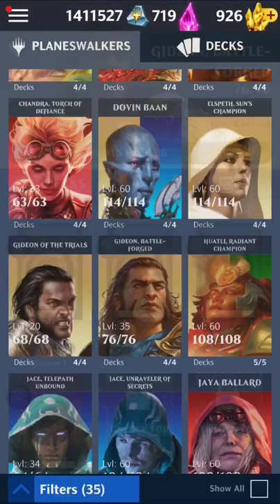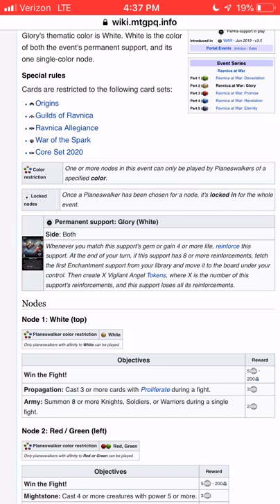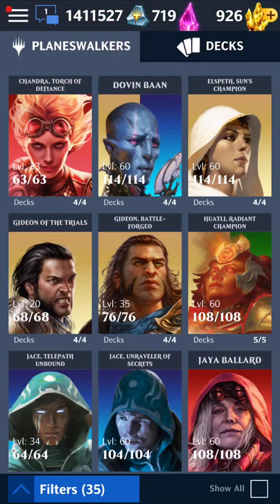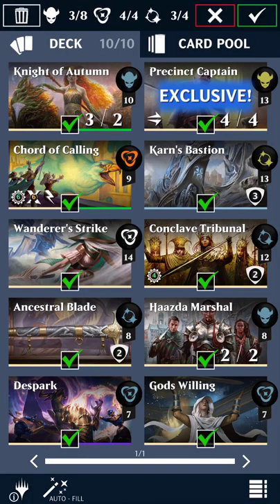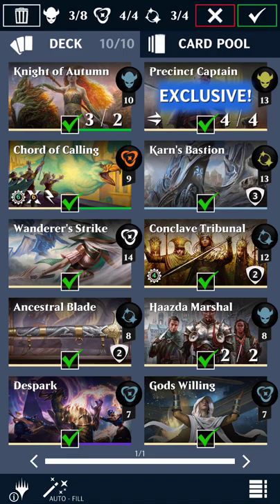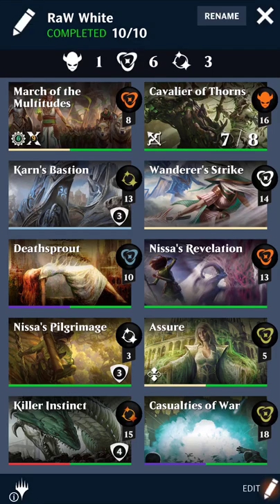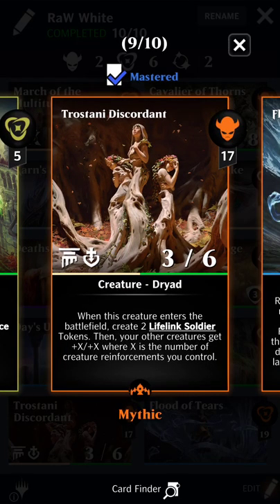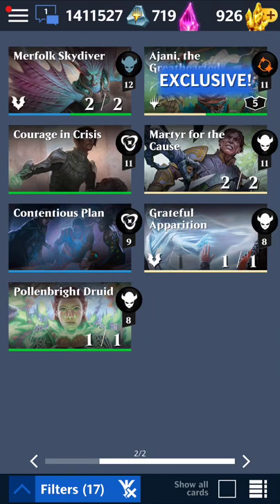MTGPQ - Achieving Perfection - Ravnica at War: Glory - White Node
In this video I'm going over cards, Planeswalkers, and strategies for achieving perfection in the Coalition event, Ravnica at War. This video is for the white node in the Glory version of the event. I hope this helps you achieve perfection.

I wanted to add that I do not like the white green Ajani for this node because the life gain he provides can cause you to trigger the Angels when you don't otherwise want them and could make you win the game before completing the objectives. In addition to that, he has very bad mana gains and if you fall behind or advance too quickly ahead he is unable to play responsively. He also does not have a way of providing card draw like the three non-Gideon Planeswalkers I showed.